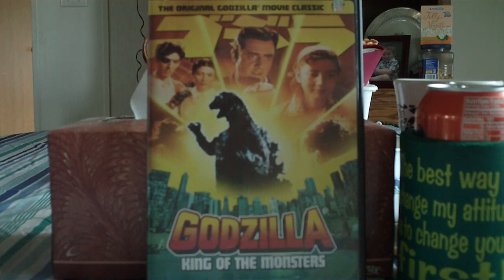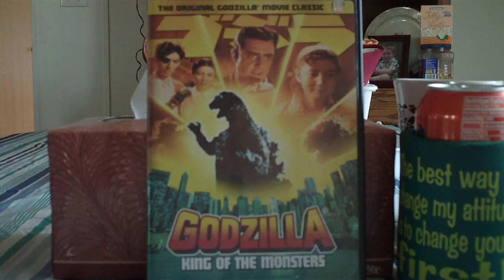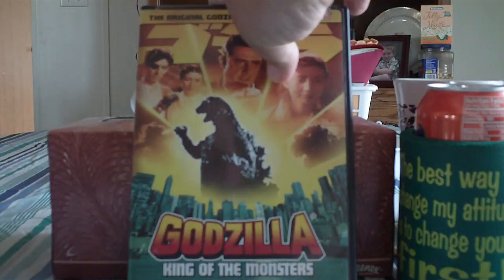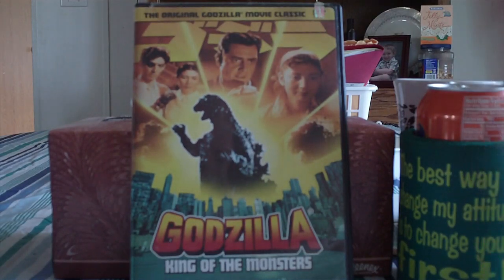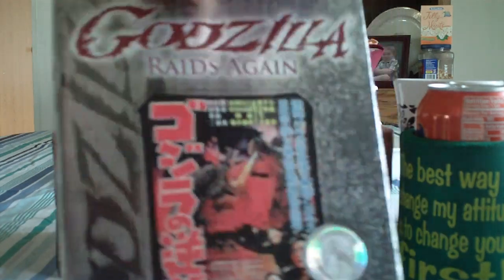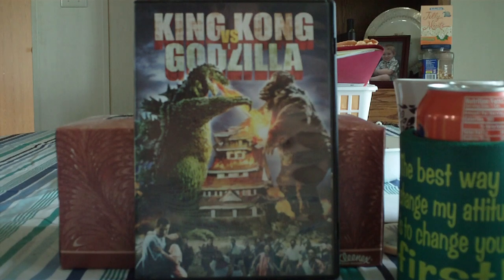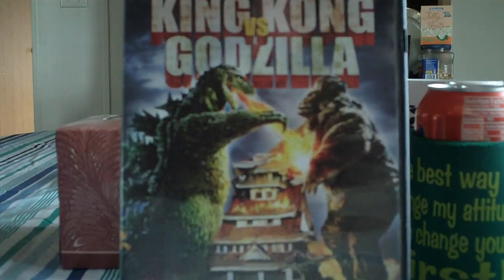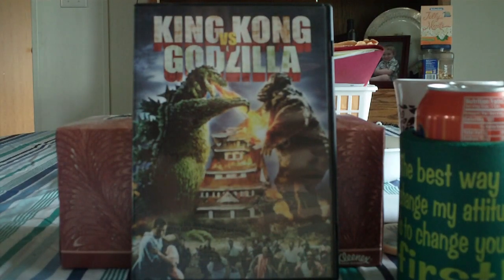Max Reviews: Godzilla Movies: Showa Part 1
Godzilla Raids Again
King Kong vs. Godzilla